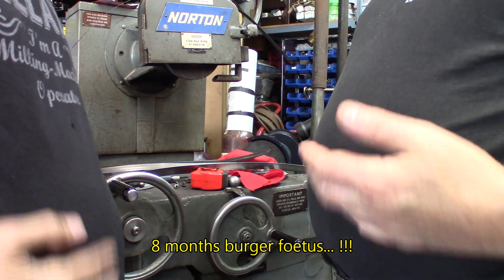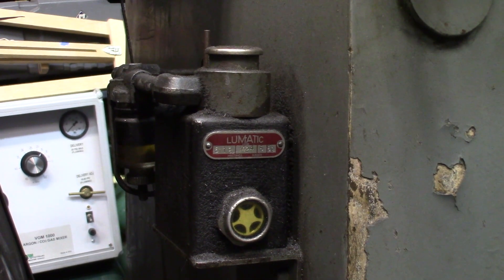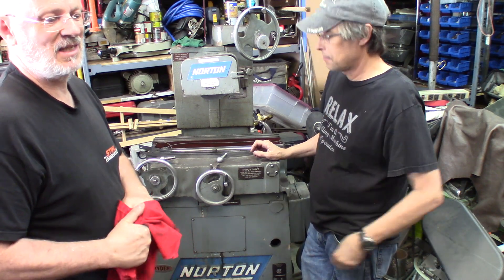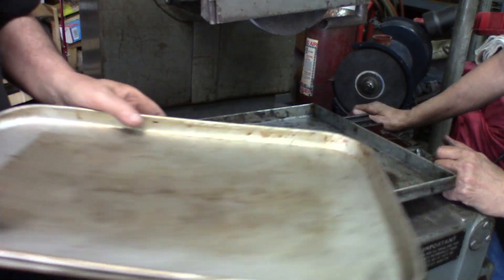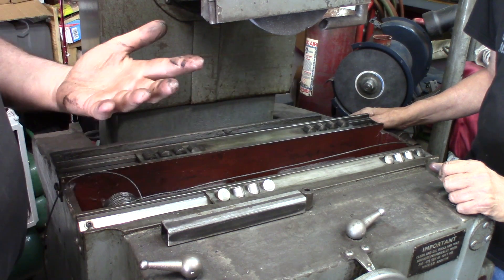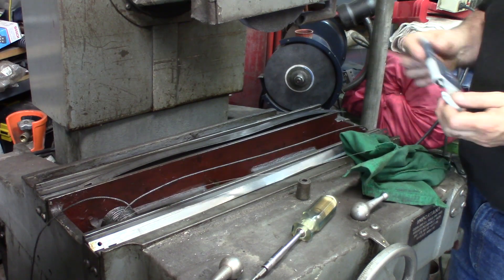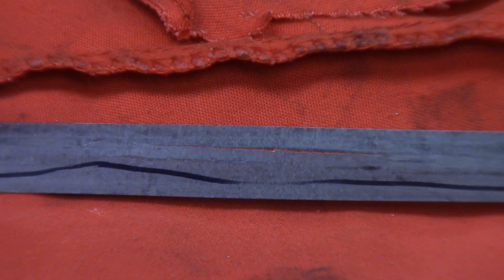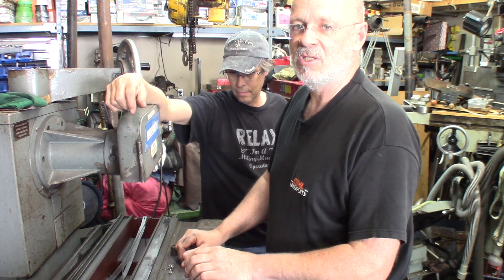Surface grinder repair Replacing wear bands-PART-1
This Norton surface grinder is needing a new set of wear bands in order to go back to original quality precision grinding.  In this part we evaluate what's to be done and prepare the shopping list to undergo the complete maintenance and repair process.

Getting new material for wear bands at McMaster Carr, to replace the worn parts. Those bands are now in bad condition and need replacement, so we disassemble the grinder in order to know what we need to order.

By showing the detailed procedure we want to show how this type of surface grinder can be back in new condition easily and for a low cost.

This is part one, and in the next episodes, we'll adapt the band we found, reassemble the machine and test the performance.